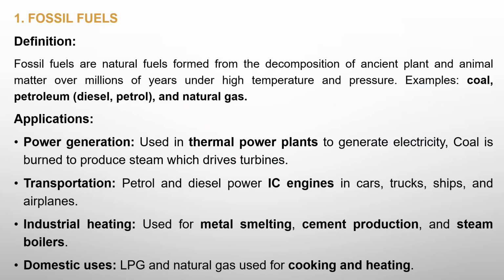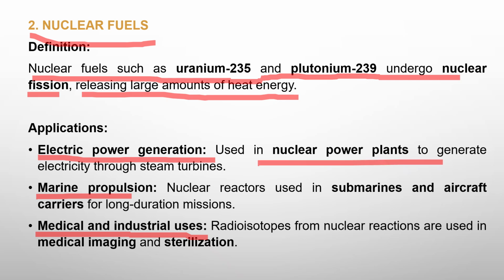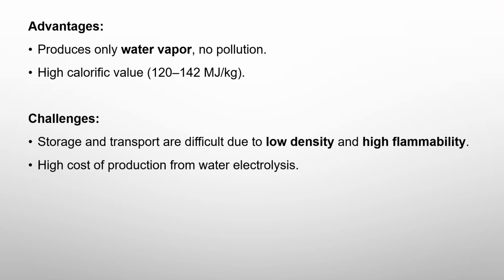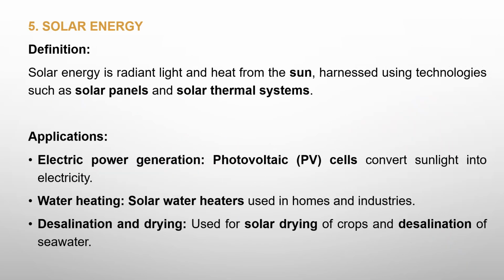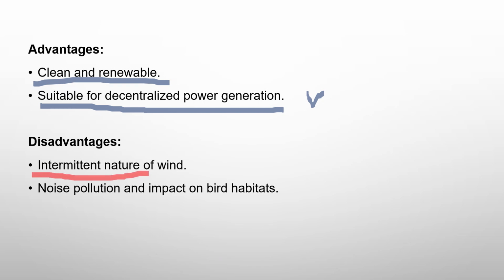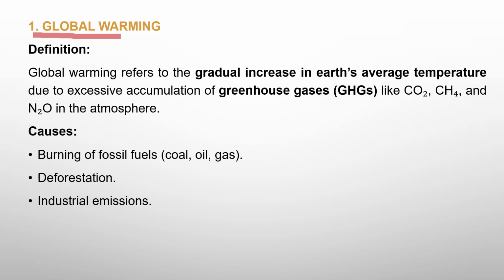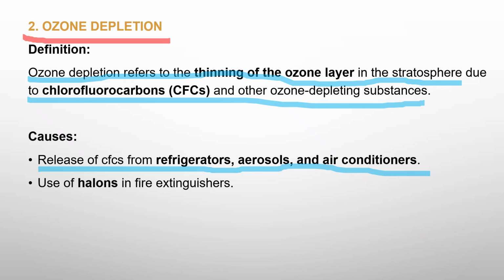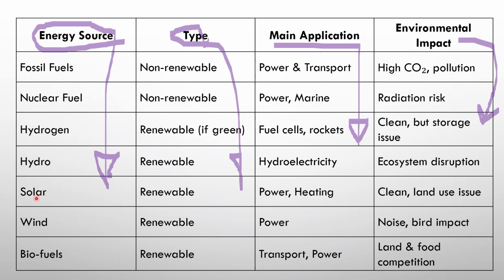BASIC MECHANICAL ENGINEERING_CHAP1_ topic3_Applications of Energy Sources & Environmental Issues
Welcome to this informative session designed especially for first-year GTU engineering students! 🚀
In this video, we explore the applications and importance of various energy sources that power our world — from traditional fuels to modern renewables. You’ll also learn about key environmental challenges that every engineer must understand in today’s world.

This video provides clear explanations and real-world examples to help you understand these concepts easily and score well in your GTU exams. Perfect for Engineering Physics, Environmental Studies, or Elements of Mechanical Engineering topics.

📚 Useful for: GTU First Year | B.E./B.Tech Students | Diploma Students | Competitive Exams | Environmental Awareness